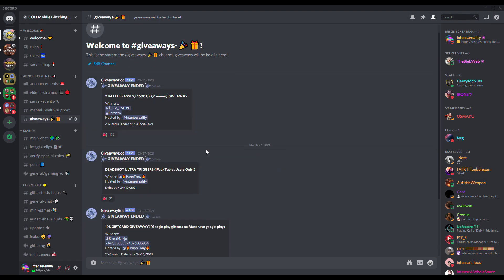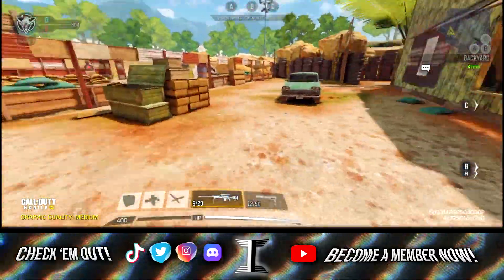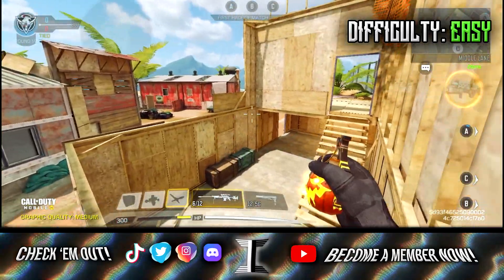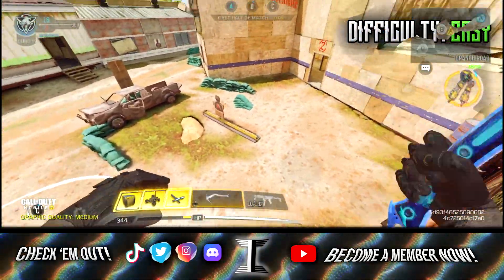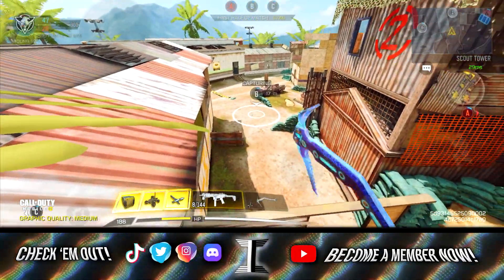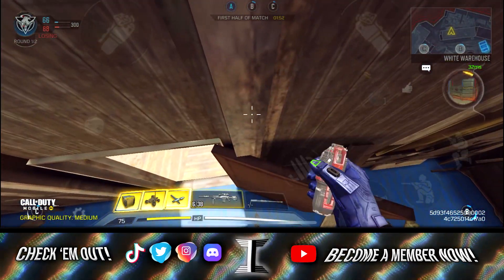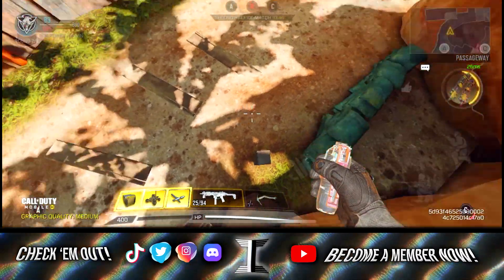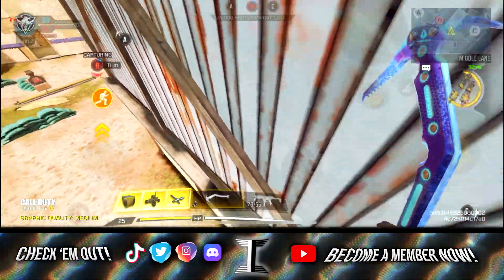ALL THE BEST FIRING RANGE GLITCHES, SPOTS & TIPS in COD MOBILE (CODM Multiplayer Glitches/Tricks)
Phone & Software:
iPhone X running latest iOS update
Photoshop CS6
Bluestacks
LetsView
OBS

My intro to the video was made by myself, and the song is "Future feat. Travis Scott - Solitaires"
My outro was also made by myself, and the song is OCD: Moost & Twist - City Kids

Timestamps
0:00 - Intro
0:20 - Tip 1
0:35 - Spots 1 - 4
1:37 - Tip 2
2:03 - Tip 3
2:39 - Spot 5
3:16 - Spot 6
3:51 - Spot 7
4:16 - Tower Spots
5:19 - On Top Map Glitch
7:49 - Spot 8
8:33 - Spot 9 & 10
9:47 - Spot 11
10:38 - Outro